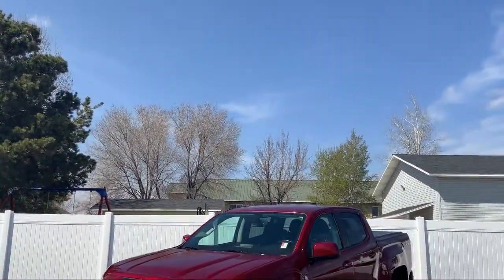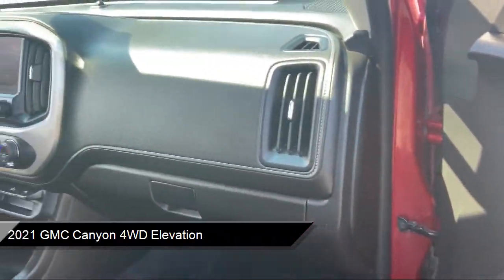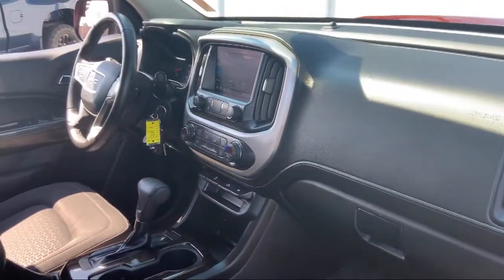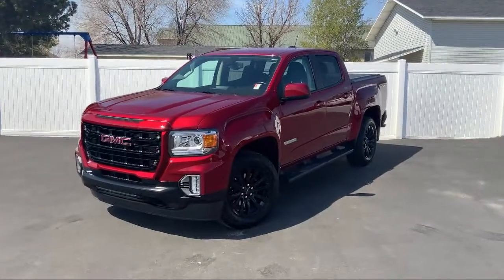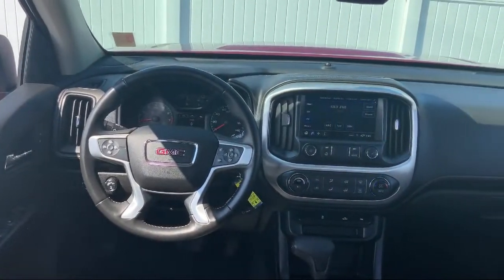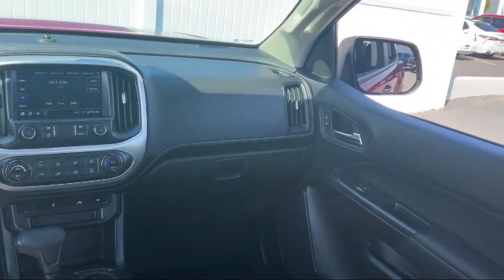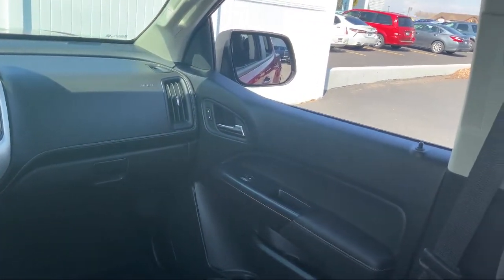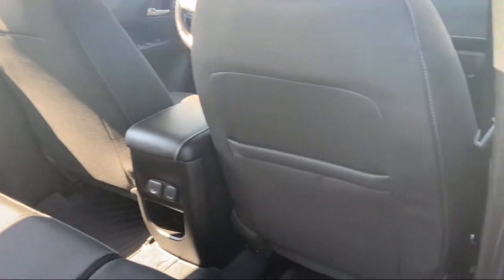2021 GMC Canyon 4WD Elevation Rexburg Idaho Falls Pcatello Rigby Twin Falls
2021 GMC Canyon 4WD Elevation Stock Number: 219912T Vin:1GTG6CENXM1179912 Previous Rental.

Tadd Jenkins Chevrolet is proudly serving our friends and neighbors in Rexburg, Idaho Falls, Pcatello, Rigby, and Twin Falls. or give us a call at for more information about this or any of our other vehicles.
Tadd Jenkins Chevrolet
409 Farnsworth Way
Rigby, ID 83442